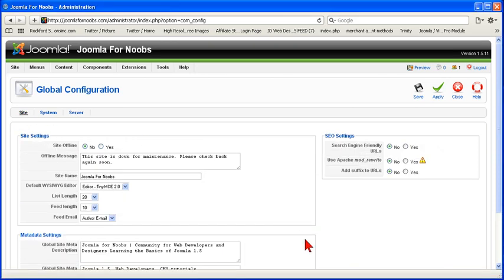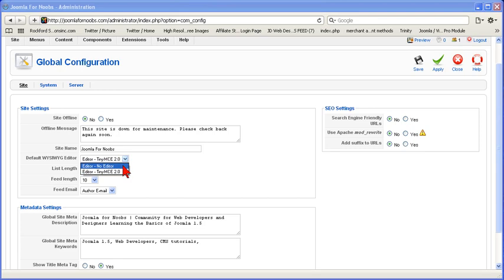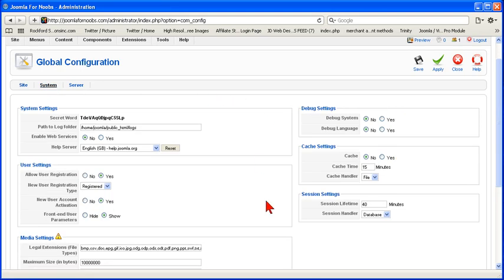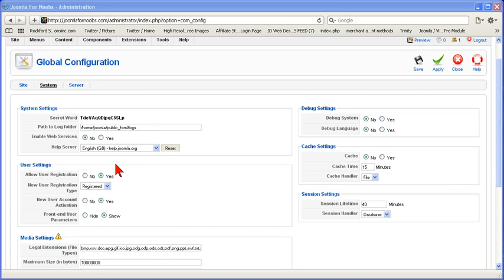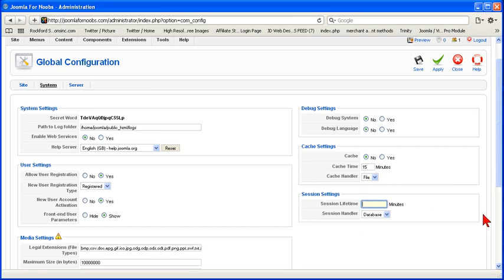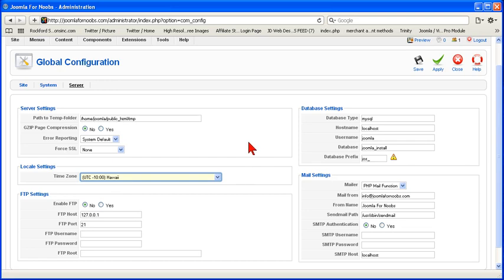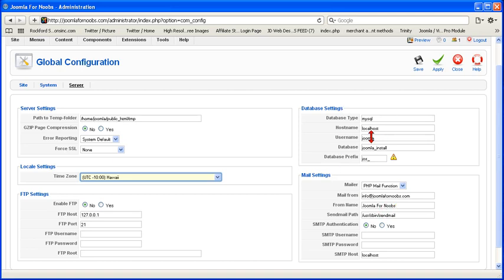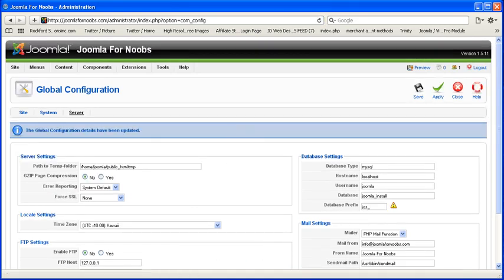Joomla 1.5 Tutorial Global Configuration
What a first time Joomla Noob needs to know about Global configuration.